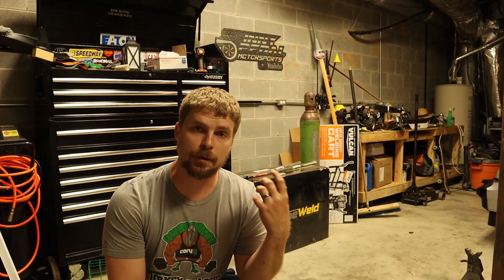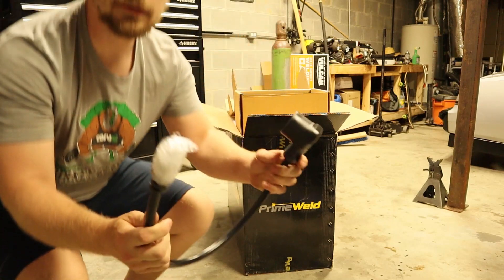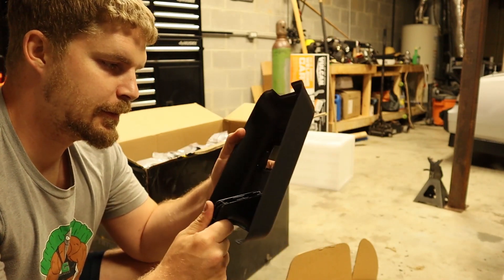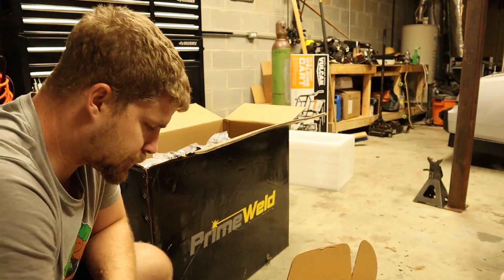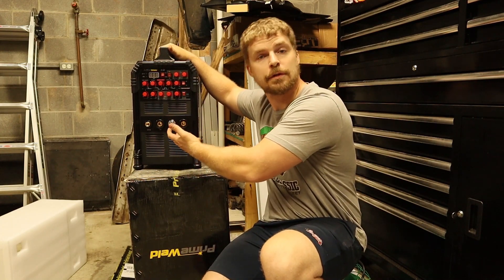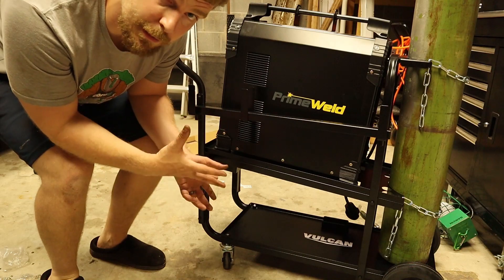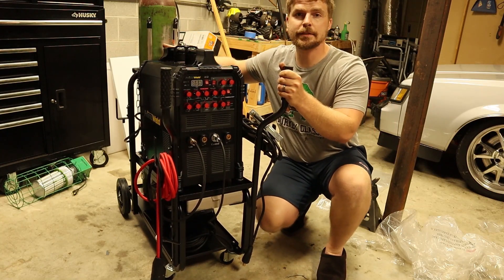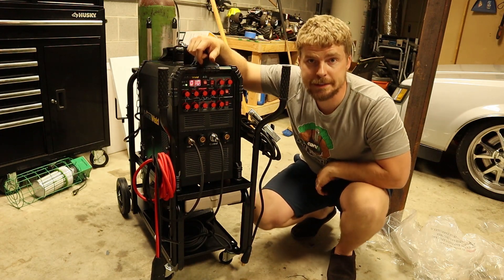Best AC/DC TIG Welder for $1000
In my opinion the best ac/dc tig welder for under $1000 bucks.